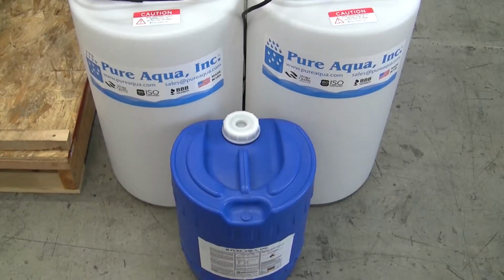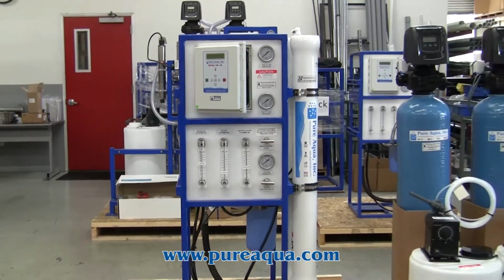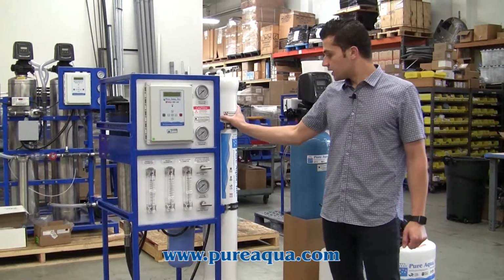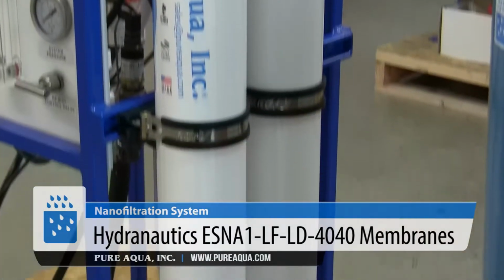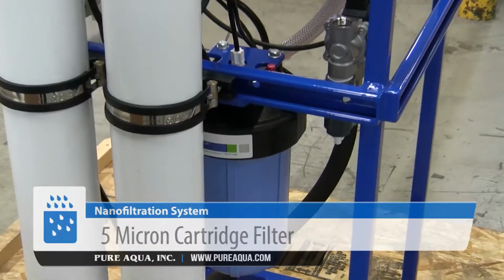Nanofiltration System 3,000 GPD | Puerto Rico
Pure Aqua designs the best water treatment and purification systems worldwide. A Nanofiltration System has completed production in order to go to Puerto Rico. The system was designed to produce 3,000 gallons of water per day for the application of producing drinking water.

Features

• Automatic Multimedia Filter and Activated Carbon Filter
• Prechlorination and Antiscalant Dosing Systems
• Hydranautics ESNA1-LF-LD-4040 Membranes
• Conductivity Sensor
• High Pressure Pump
• Local Microprocessor Controller